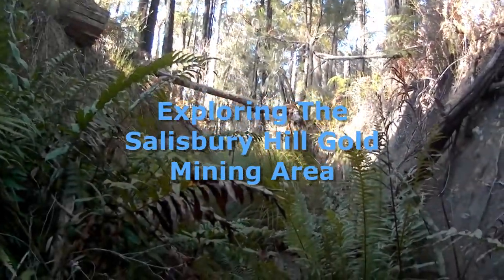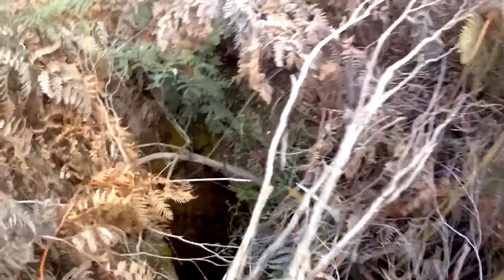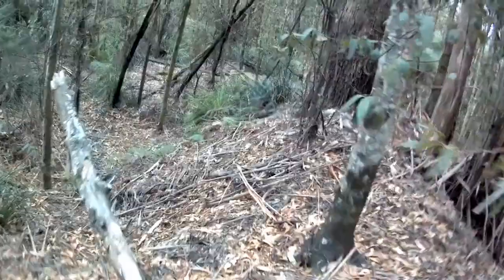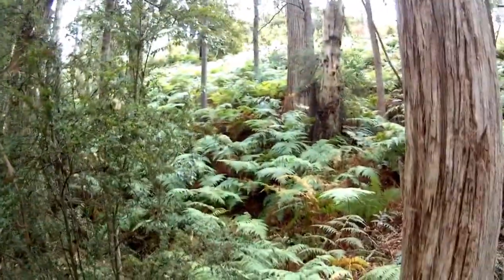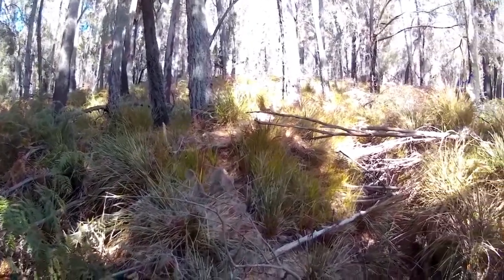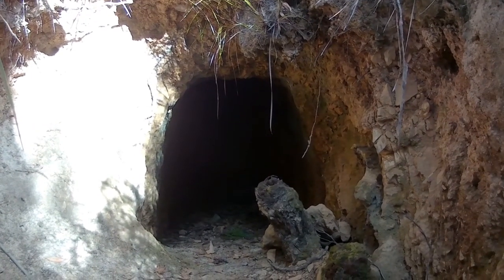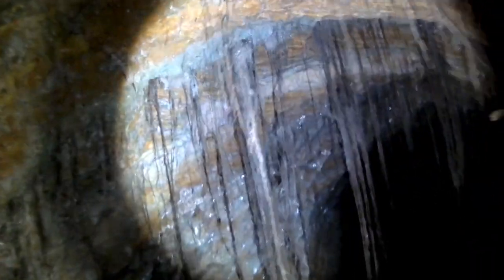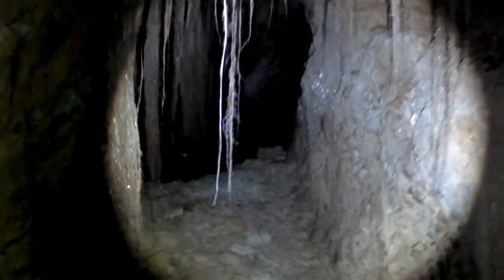Exploring The Salisbury Hill Gold Mining Area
The video documents some trips to the Salisbury Hill historic gold mining area South of Beaconsfield Tasmania. We do an underground explore of an abandoned adit that I initially thought was a haulage adit for a shaft further up the hill.
It turned out to be a prospect with a winz inside.